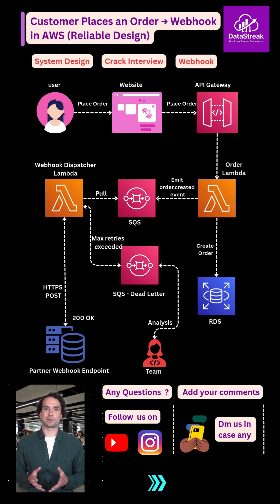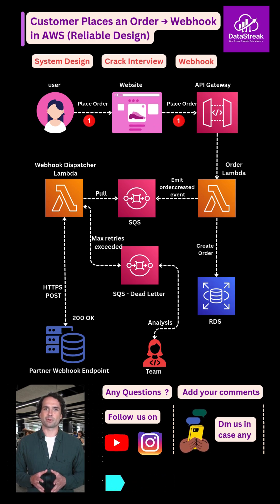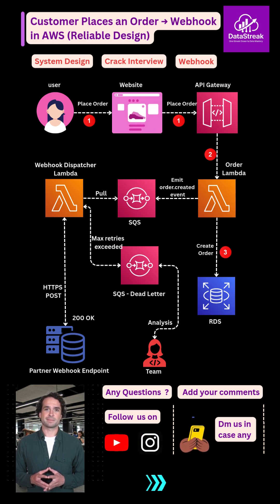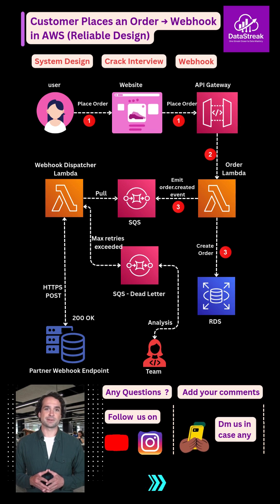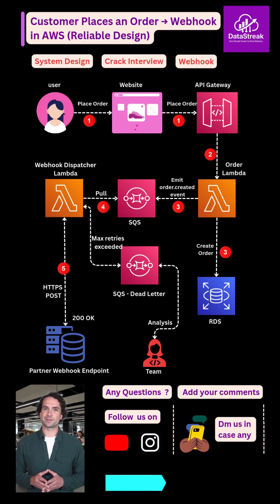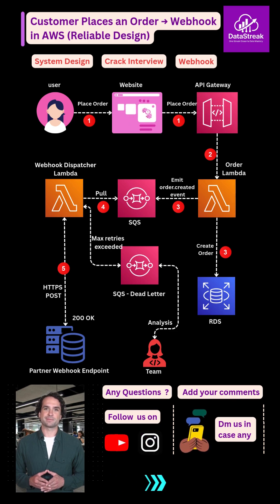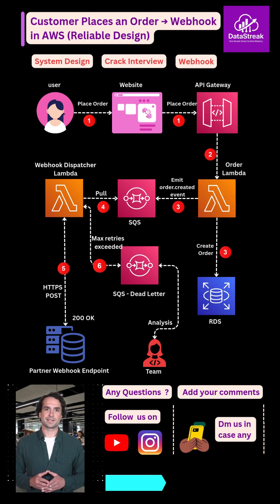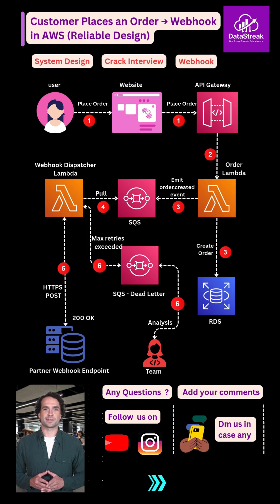How Webhooks Work in AWS: Reliable Order-to-Webhook Architecture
When a customer clicks “Place Order” on an e-commerce app, many systems need to react instantly—payments, shipping, notifications, analytics, and external partners.

This is where webhooks come in.

In this video, we walk step by step through a production-grade webhook design in AWS using an e-commerce order flow. Instead of calling partner systems directly, the order event is first stored in Amazon SQS to guarantee durability. A Webhook Dispatcher Lambda then delivers the event securely using HTTPS with a signed payload.

If the partner system is slow or unavailable, AWS automatically retries the delivery. After repeated failures, the event is moved to a Dead Letter Queue (DLQ) for inspection and manual replay. CloudWatch logs and metrics provide full visibility into webhook success, retries, and failures.

This architecture ensures:

No lost events
Safe retries
Idempotent processing
Loose coupling between services

High scalability and fault tolerance

Perfect for system design interviews, real-world backend engineering, and event-driven architecture understanding.